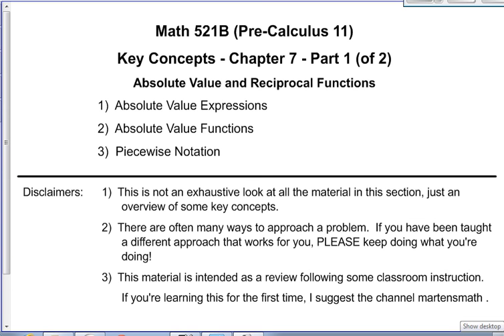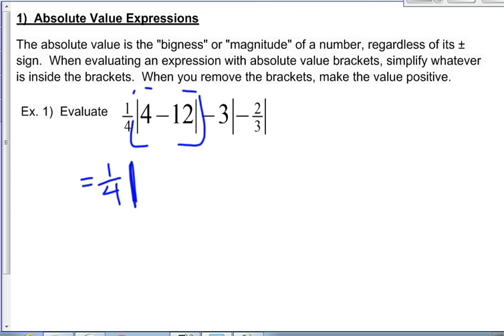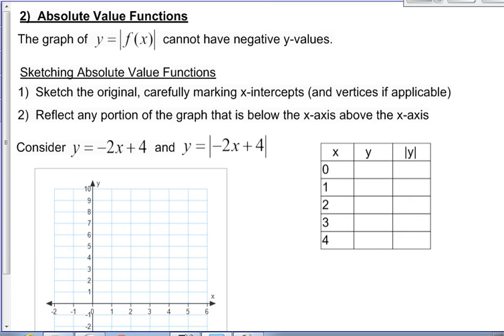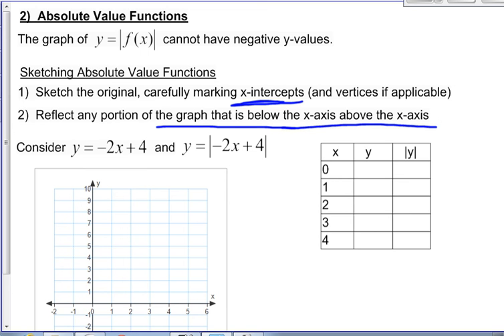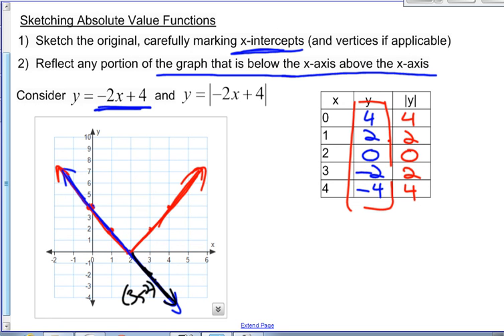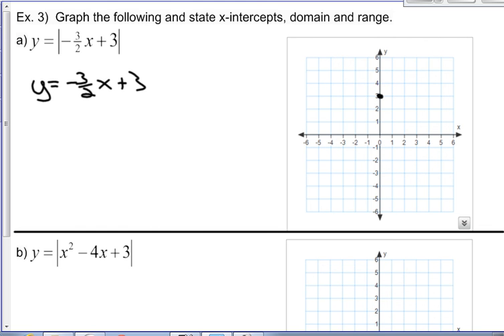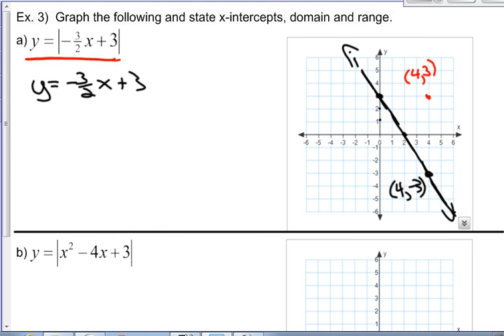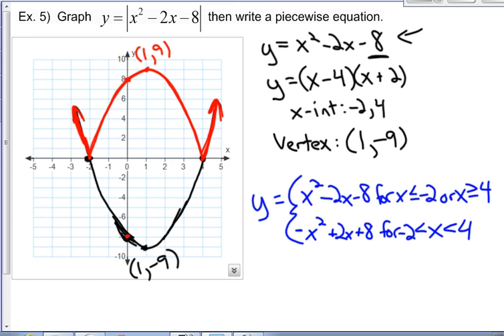Math 521B Chapter 7 Key Concepts (Absolute Value) Part 1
a.k.a. Pre Calc 20 or Pre-Calculus 11

1)  Absolute Value Expressions 0:20
2)  Absolute Value Functions 1:53
3)  Piecewise Notation 9:35